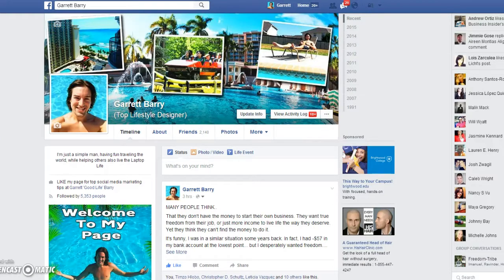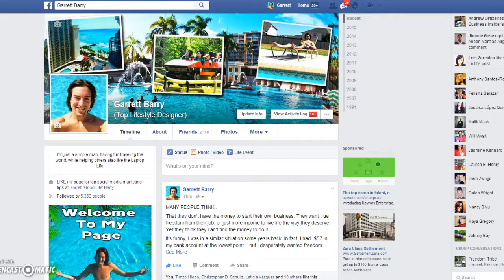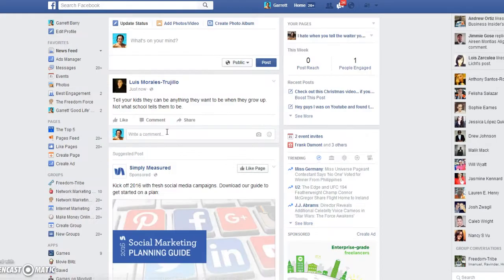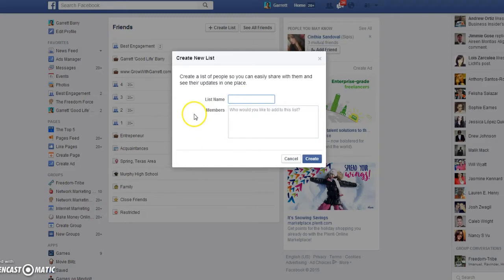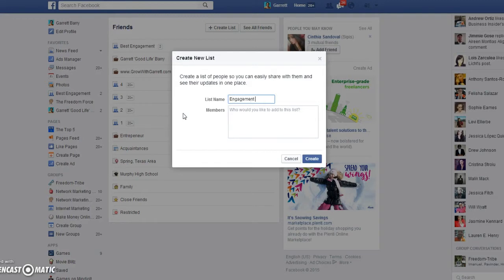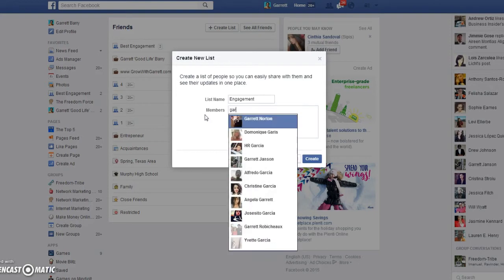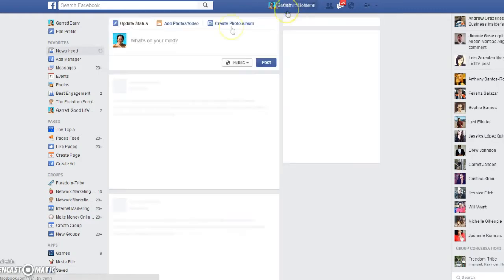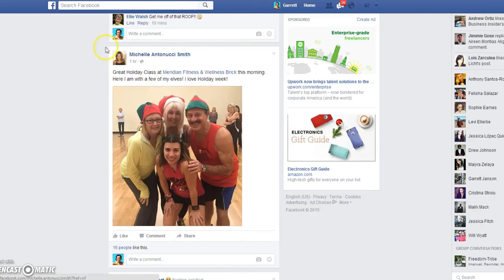How To Use Facebook For Marketing With This AMAZING Trick!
◄ Grab your EASY FB guide revealing '3 Secret Strategies For Daily Sales/Signups' Here.
Knowing "how to use Facebook for marketing" is very important. Especially if you want to build a large business online, and increase your traffic and results, using a EASY marketing method.

In this short video, I will reveal how to use Facebook for marketing by taking advantage of a little known ‘trick’ to start skyrocketing your Facebook engagement today.

By segmenting your Facebook friends into different lists, you can better keep track of what you’re marketing, who you want to target, as well as what people are really resonating with your posts.

Discovering “how to use Facebook for marketing” doesn’t have to be complicated. It just takes learning some simple, yet very effective strategies and implementing them to start seeing results.

Another thing you can use list segmentation for is to keep track of your prospects. If you are promoting more than one thing, or if you want to engagement with people you just connected with, or your team mates, using the strategy in this video is a great method.

Remember learning "how to use Faceboook for marketing" the right way is a process. It doesn’t happen overnight. But by applying these powerful methods, we can rapidly increase our results in much less time.